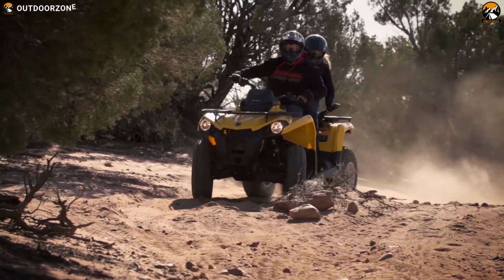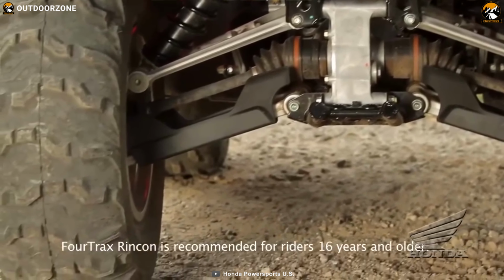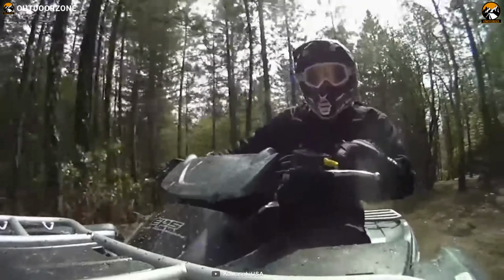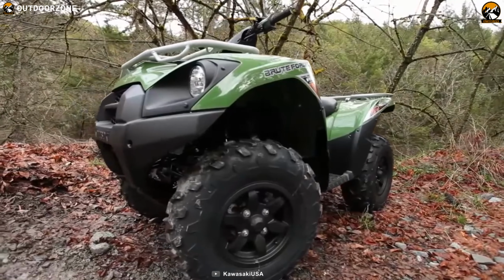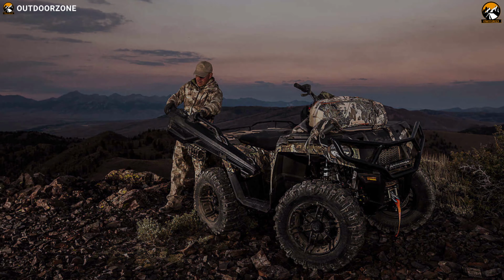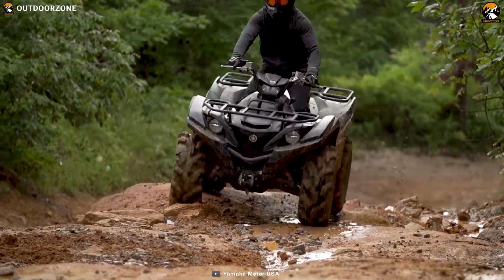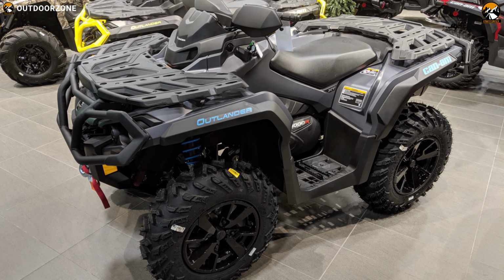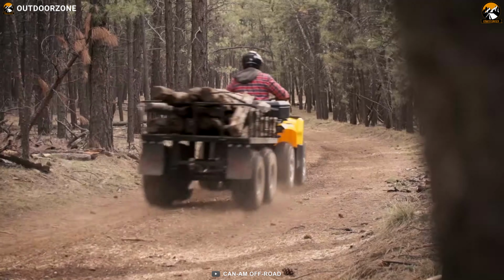Top 5 Best Utility ATVs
Best Utility ATVs that are specially designed to tackle off-road trails and can take you wherever your heart desires to be. This is why, in this video, we've talked about the Best Utility ATVs.

1. Can-Am Outlander 09:19

2. Yamaha Grizzly 700 EPS 06:57

3. Polaris Sportsman 570 EPS 05:02

4. Kawasaki Brute Force 750 EPS 02:58

5. Honda FourTrax Rincon 680 00:43